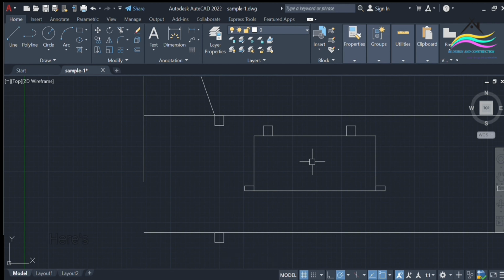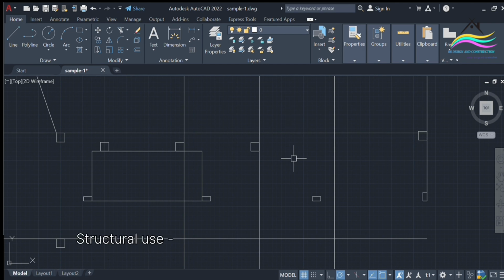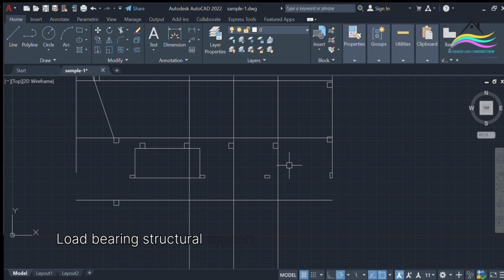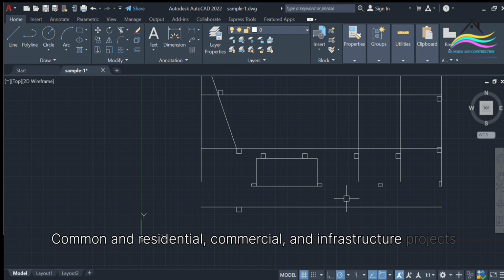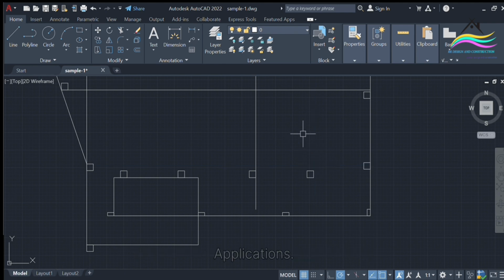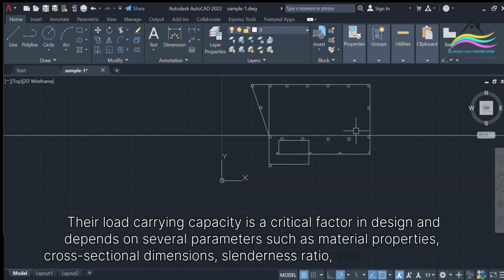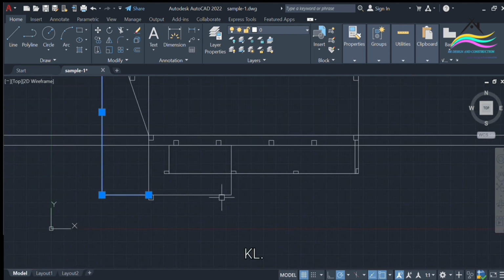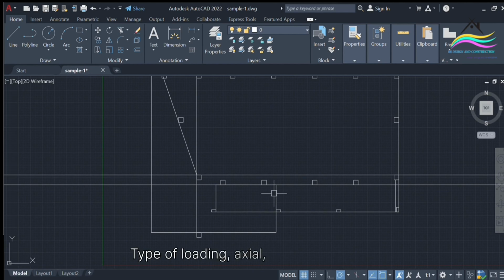EP- 04 How To Create A Floor Plan In AutoCAD | Step-By-Step Guide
Description:
Learn how to create a professional floor plan in AutoCAD with this easy step-by-step tutorial. Ideal for architects, interior designers, and CAD beginners

AutoCAD Tutorial

Step-by-Step AutoCAD

Architectural Drawing

CAD for Beginners

House Plan in AutoCAD

Drafting Tutorial

AutoCAD Architecture

2D Floor Plan

AutoCAD Tips

Beginner AutoCAD Guide

Home Design AutoCAD

Technical Drawing

        RRDESIGNANDCONSTRUCTION36